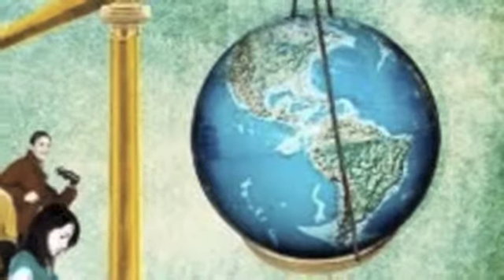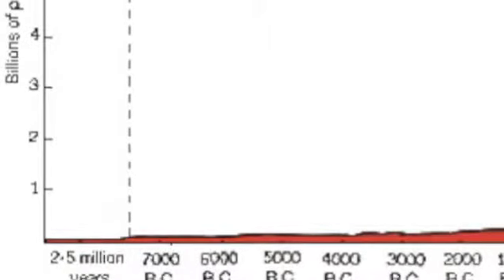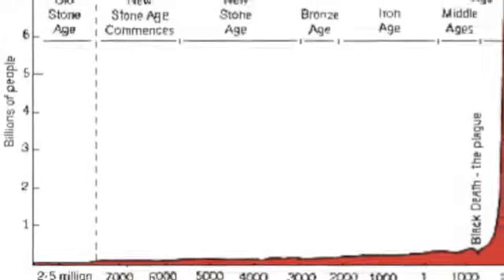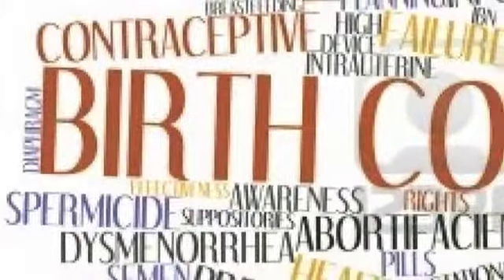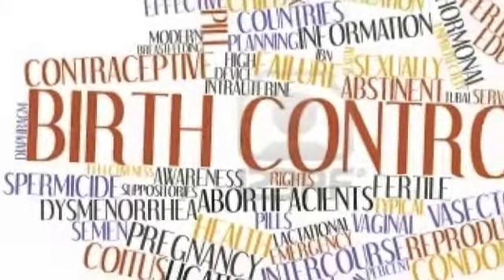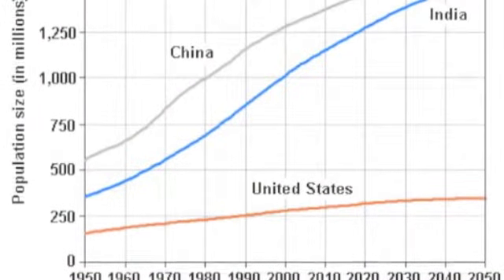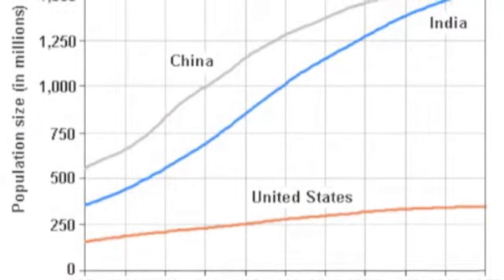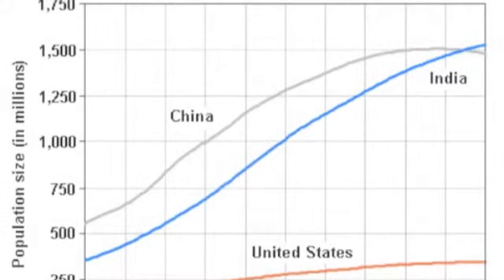Overpopulation in India